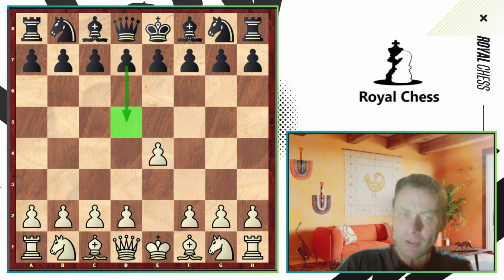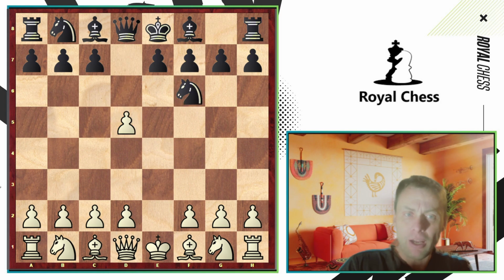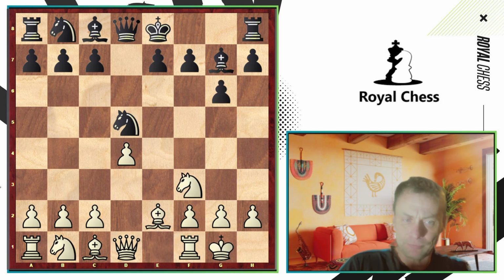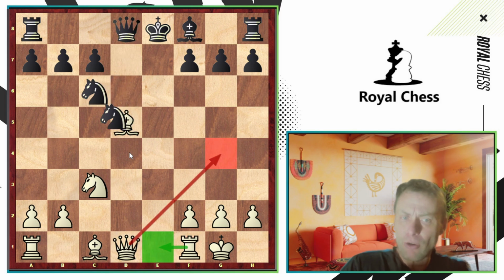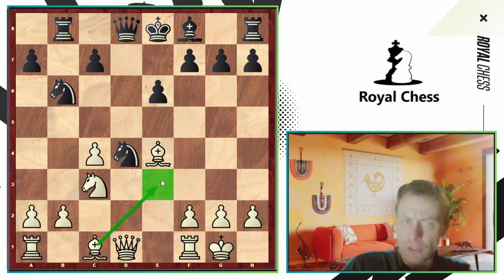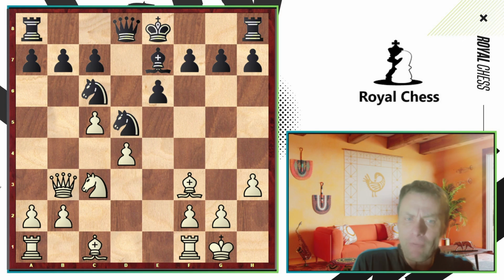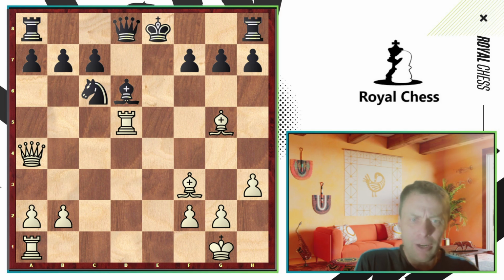Crush the Scandinavian Defense: Simple Strategies for Quick Wins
Hello, chess fans! Your support not only helps the channel grow but also allows me to continue creating high-quality, engaging, and educational chess content for you. Together, we can share and celebrate the beauty of this incredible game. Thank you for being part of this journey, and I look forward to seeing you in the next video! ♟️🙏

🔗 Follow us for more content:
📺 Main YouTube Channel: Royal Chess
📺 Second YouTube Channel: Royal Chess 2

Warm regards,
Petr Koutný

Visit NSS24